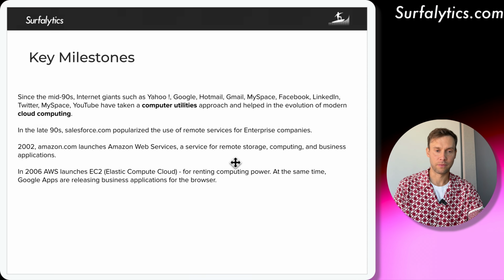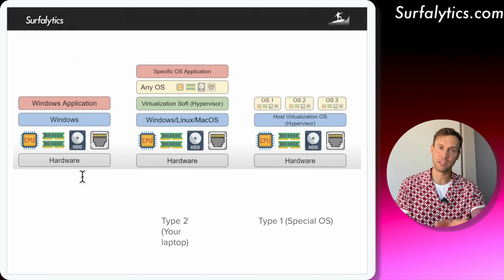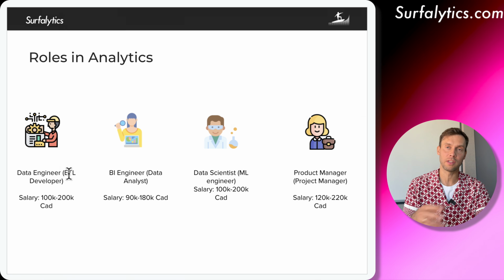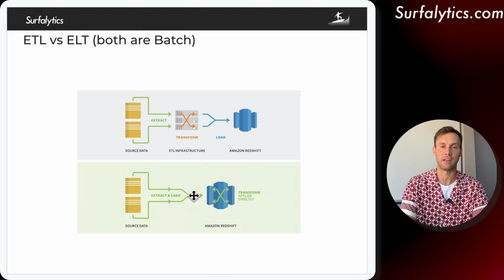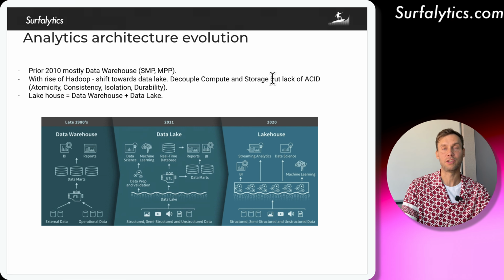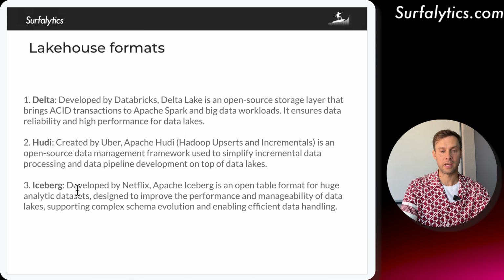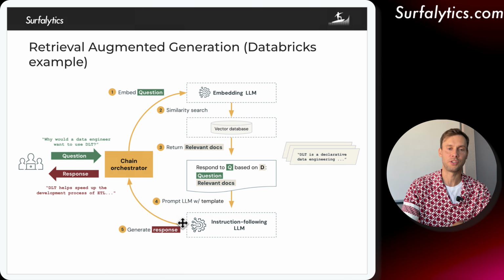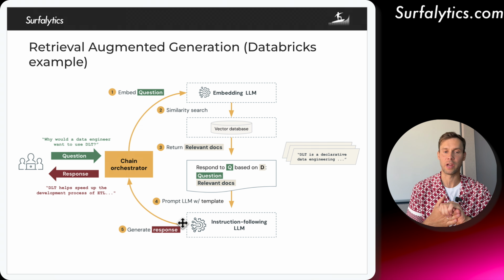Evolution of Analytics. Part 3 | Module 1 | Surfalytics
We dive into 30 years of data engineering and analytics, tracing its evolution from the early days.

In this part we explore the rise of cloud computing, data lakes, and lake houses, the impact of tools like Snowflake, and the changing roles of data engineers, BI engineers, and analysts, the emergence of self-service BI tools like Tableau and Power BI.

Looking to the future, we examine the potential impact of AI and large language models on the field, as well as the growing importance of technologies like vector search and retrieval augmented generation.

Join us as we explore the past, present, and future of data engineering and analytics, and learn how to navigate this ever-evolving field.

Timecode:
00:00 - Introduction
02:02 - Lesson begins. Cloud Computing
14:40 - Lakehouse
23:56 - Generative AI